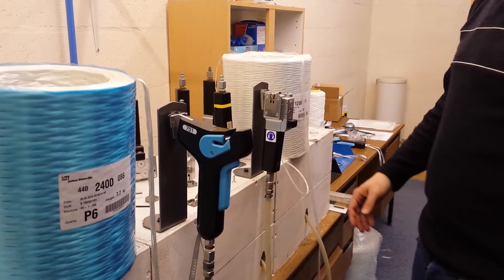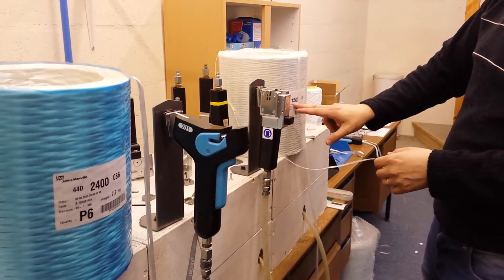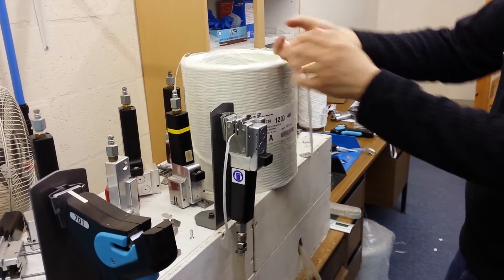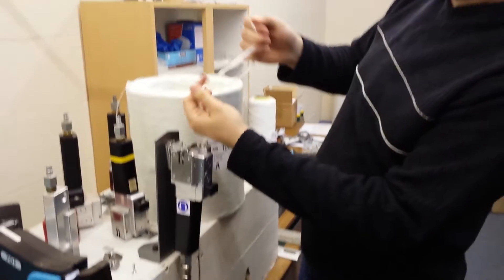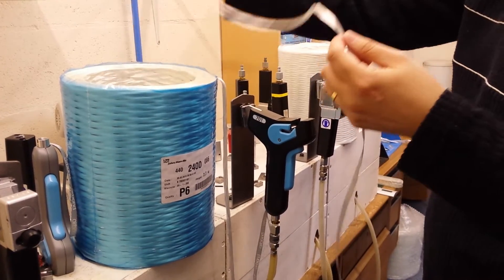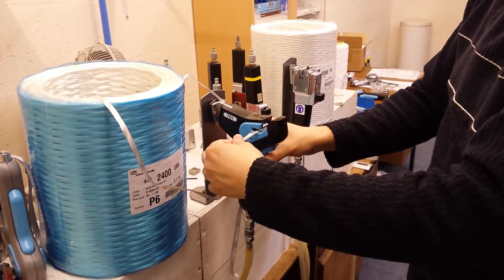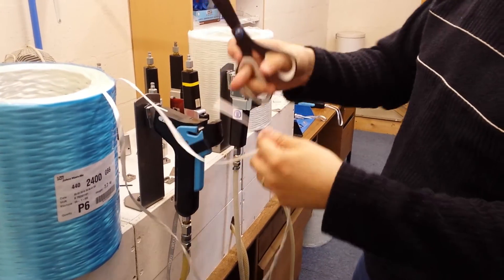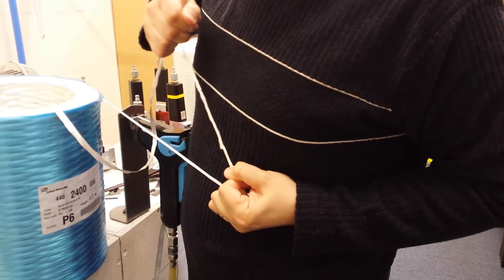Glass Model 701 & 1-11 Splice Demonstration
A Model 1-11 & 701 Splice Demonstration 1200 & 2400Tex Glass